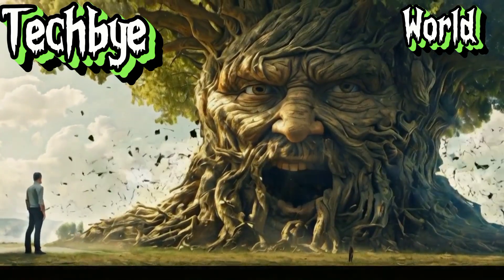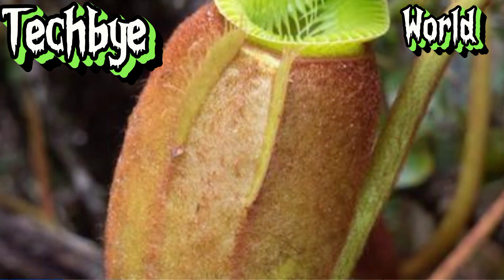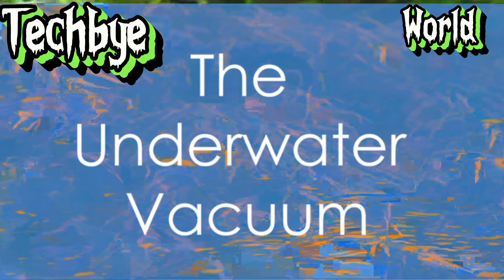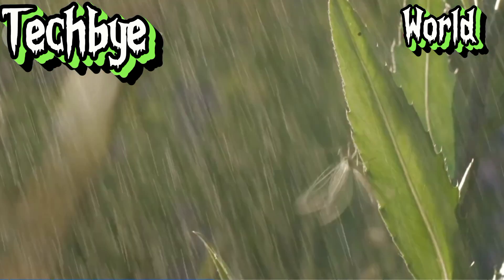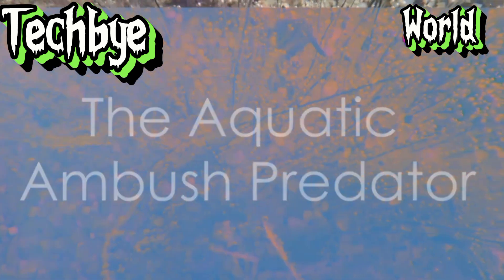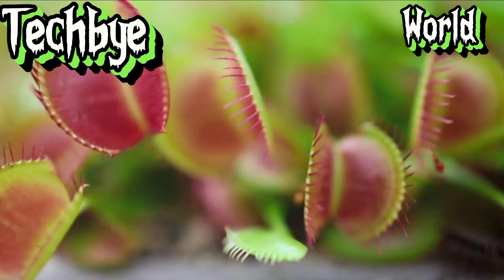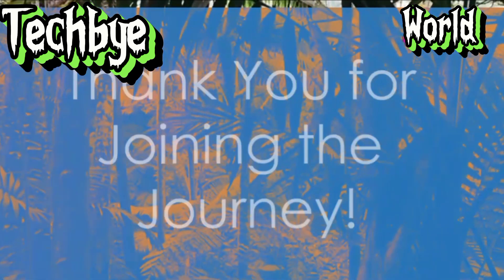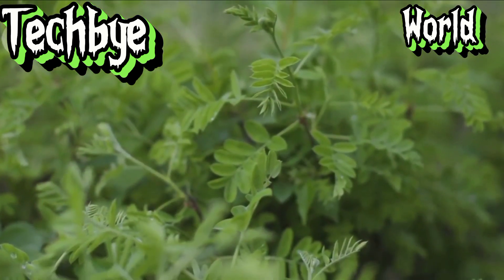Top 10 Carnivore Plants That Eat Animals | Carnivorous plants | Meat-eating plants | Techbye World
Enter the fascinating world of carnivorous plants, where flora turns predator to survive. These remarkable plants have adapted to thrive in nutrient-poor environments, obtaining essential nutrients by capturing and digesting prey. From snapping traps to sticky snares, discover the top 10 carnivorous plants that will leave you in awe.

1. Venus Flytrap (Dionaea muscipula) - Snaps shut in 0.1 seconds to trap insects.
2. Pitcher Plant (Nepenthes spp.) - Lures prey into deep, slippery cups.
3. Sundew (Drosera spp.) - Traps insects with glue-like droplets.
4. Bladderwort (Utricularia spp.) - Sucks in prey with bladder-like traps.
5. Butterwort (Pinguicula spp.) - Absorbs nutrients from insect bodies.
6. Cobra Lily (Darlingtonia californica) - Traps prey in a hollow, cobra-like leaf.
7. Monkey Cup (Nepenthes lowii) - Produces a sweet, nectar-like substance to lure prey.
8. Dewy Pine (Drosophyllum lusitanicum) - Traps insects with sticky droplets.
9. Waterwheel Plant (Aldrovanda vesiculosa) - Snaps shut like a trap to capture prey.
10. Brocchinia (Brocchinia spp.) - Produces a sweet, nectar-like substance to lure prey.

These incredible plants have evolved unique mechanisms to obtain nutrients, making them a fascinating subject of study and admiration.

Carnivorous plants
Meat-eating plants
Venus flytrap
Pitcher plant
Sundew
Bladderwort
Butterwort
Cobra lily
Monkey cup
Dewy pine
Waterwheel plant
Brocchinia
Insect-eating plants
Deadly flora
Killer plants
Trapping plants
Sticky plants
Snap traps
Plant predators
Nutrient-poor plants
Adaptation plants
Unique plants
Exotic plants
Rare plants
Unusual plants
Fascinating plants
Amazing plants
Incredible plants
Bizarre plants
Weird plants
Carnivorous plant species
Meat-eating plant varieties
Venus flytrap care
Pitcher plant feeding
Sundew propagation
Bladderwort cultivation
Butterwort soil
Cobra lily habitat
Monkey cup terrarium
Dewy pine watering
Waterwheel plant sunlight
Brocchinia fertilization
Carnivorous plant nutrients
Insect-eating plant benefits
Deadly plant traps
Killer plant mechanisms
Trapping plant adaptations
Sticky plant secretions
Snap trap plants
Plant predator prey
Nutrient-poor plant environments
Adaptation plant strategies
Unique plant features
Exotic plant species
Rare plant conservation
Unusual plant characteristics
Fascinating plant facts
Amazing plant abilities
Incredible plant diversity
Bizarre plant appearances
Weird plant behaviors
Carnivorous plant research
Meat-eating plant studies
Venus flytrap science
Pitcher plant biology
Sundew ecology
Bladderwort botany
Butterwort horticulture
Cobra lily entomology
Monkey cup zoology
Dewy pine plant care
Waterwheel plant gardening
Brocchinia plant breeding
Carnivorous plant hybrids
Insect-eating plant cultivation
Deadly plant species
Killer plant varieties
Trapping plant genus
Sticky plant family
Snap trap plant order
Plant predator relationships
Nutrient-poor plant communities
Adaptation plant evolution
Unique plant traits
Exotic plant trade
Rare plant collections
Unusual plant displays
Fascinating plant exhibits
Amazing plant shows
Incredible plant events
Bizarre plant festivals
Weird plant workshops
Carnivorous plant conferences
Meat-eating plant seminars
Venus flytrap lectures
Pitcher plant presentations
Sundew symposia
Bladderwort colloquia
Butterwort workshops
Cobra lily meetings